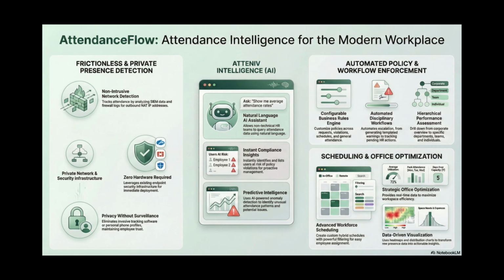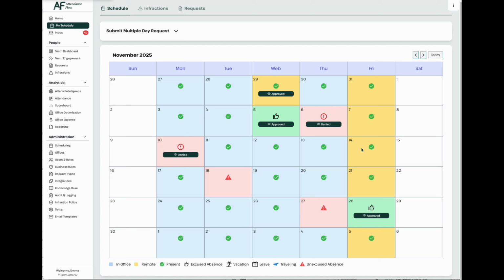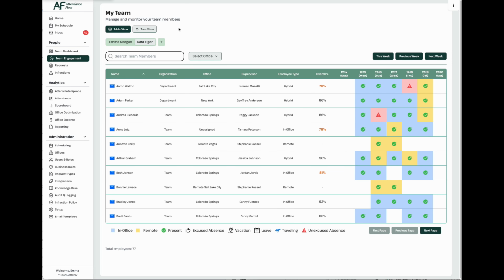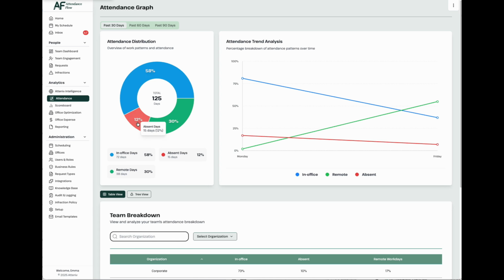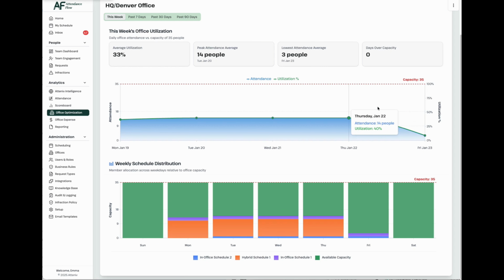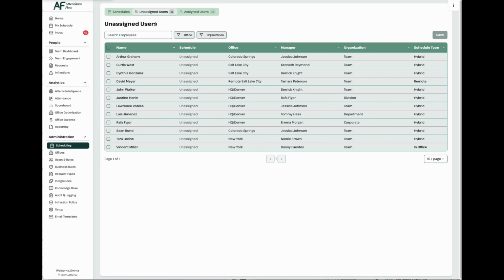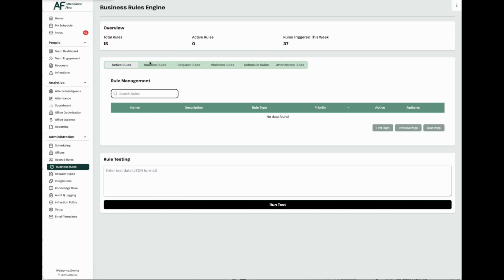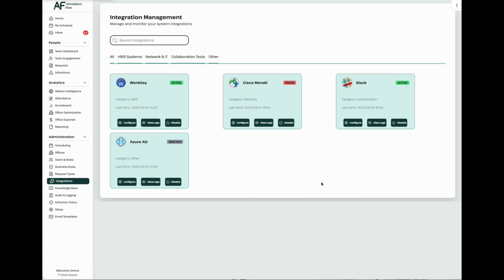Atteniv’s AttendanceFlow - Modern Attendance Management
AttendanceFlow by Atteniv is a cloud-based attendance management platform designed to bridge the "mandate-compliance gap" in modern hybrid workplaces. It distinguishes itself as a "compliance-first" solution that automates policy enforcement while prioritizing employee privacy through four core pillars:
• Non-Intrusive Presence Detection: Instead of using invasive surveillance or new hardware, the platform integrates with existing endpoint security infrastructure (such as Zscaler, Fortinet, or Microsoft Defender) to verify office attendance via network logs.
• Compliance Automation: It removes the "policing" burden from managers by automating the entire disciplinary workflow, including tracking violations and issuing progressive discipline documentation (e.g., verbal and written warnings) based on customizable business rules.
• Strategic Office Optimization: The platform functions like a "smart thermostat" for the office, using AI-powered analytics to track utilization and help organizations "right-size" their real estate footprint to reduce costs.
• Atteniv Intelligence: An integrated natural language AI assistant allows users to instantly query workforce data, such as asking for compliance rates or identifying employees at risk of policy violations, without needing technical expertise